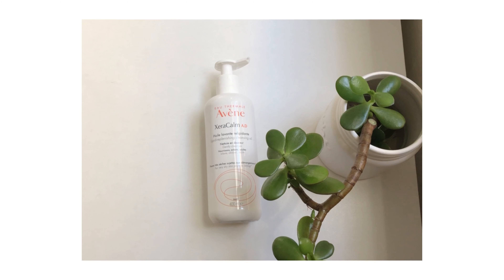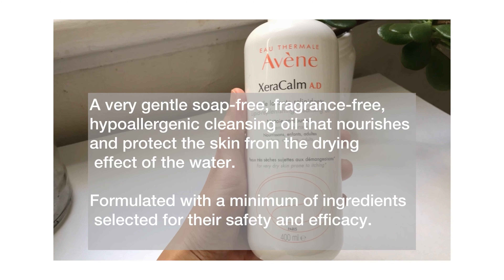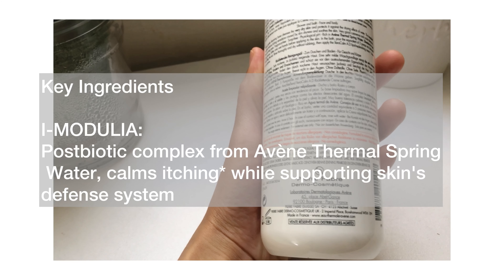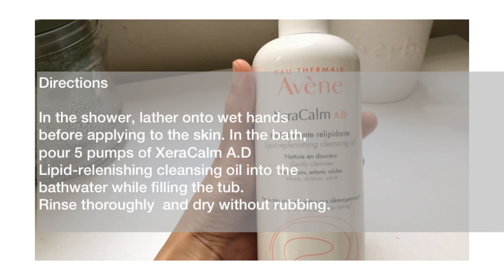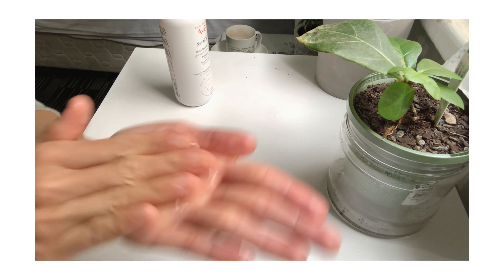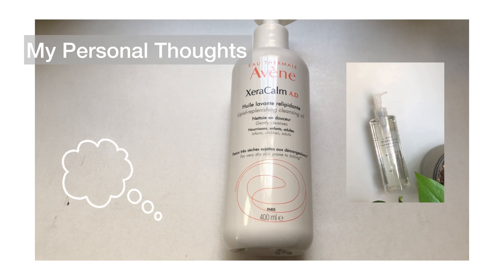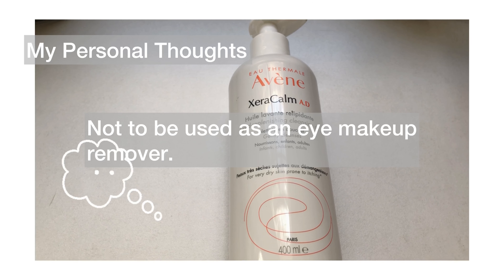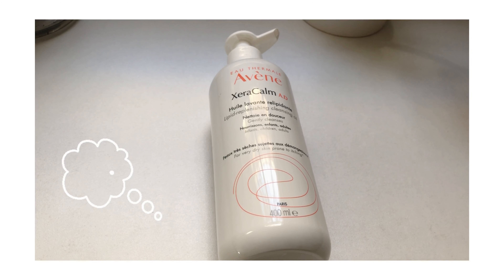AVÈNE XeraCalm A.D Cleansing Oil Review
Yo everyone. Hope you’re all doing good.

Another cleansing oil review from the French brand Avène.

I would be glad if you correct me if I said some wrong information because I don’t want to cause harm to other people and it’s nice to share and learn very useful information.

Hope you are all well. God bless. xx